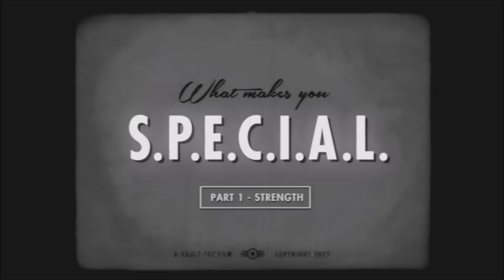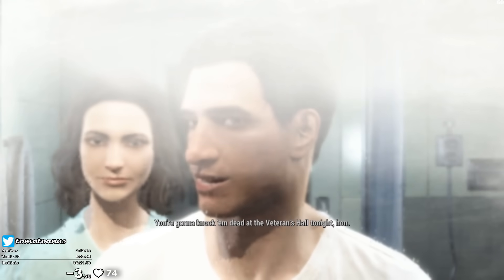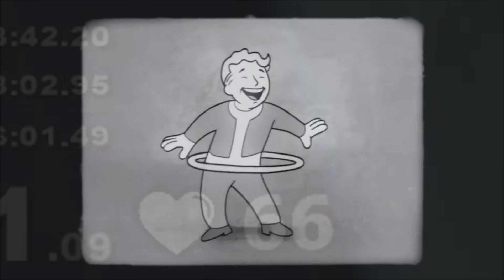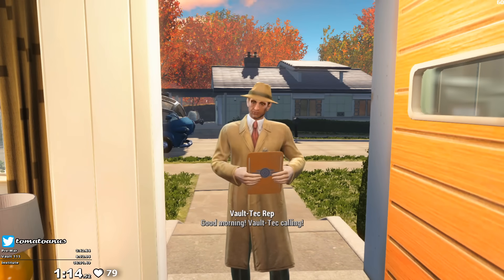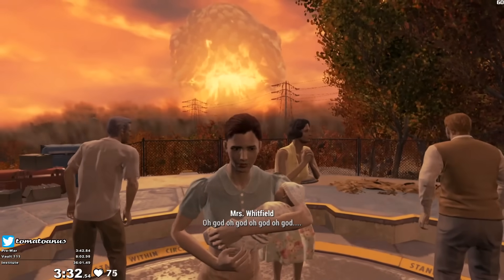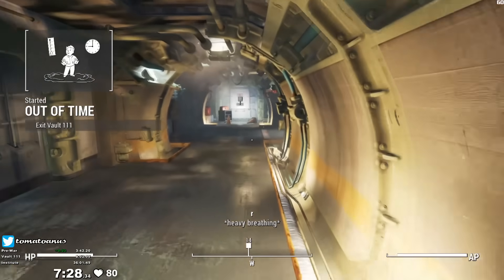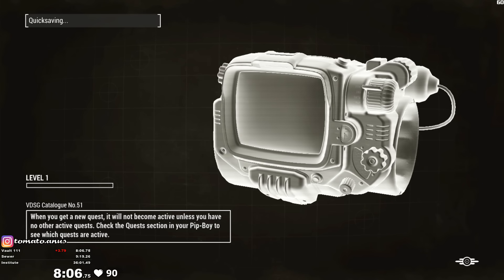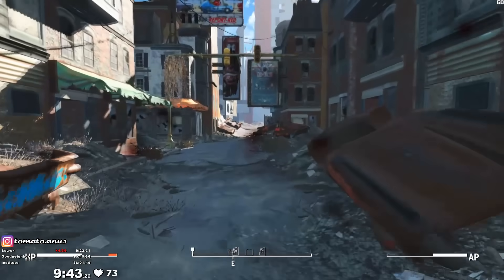How speedrunners beat Fallout 4 in 35 minutes (SPEEDRUN EXPLAINED - Any%)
In this speedrun explained, we go over the technically deep and complicated Any% speedrun of Fallout 4. This run contains loads of complicated glitches and exploits including infinite caps and vendor glitches, teleporting around the map, and breaking our save to run at super speed.